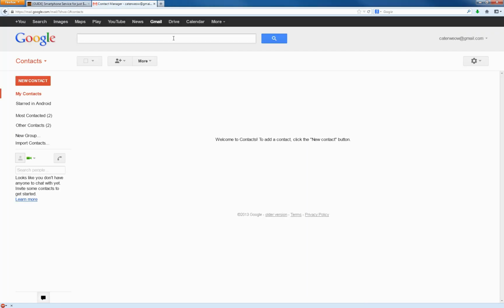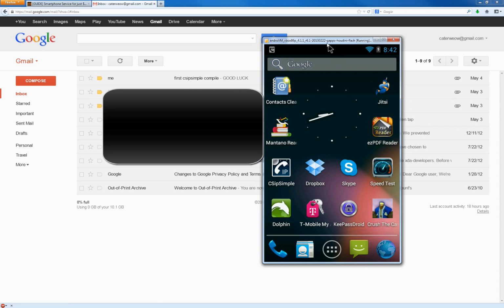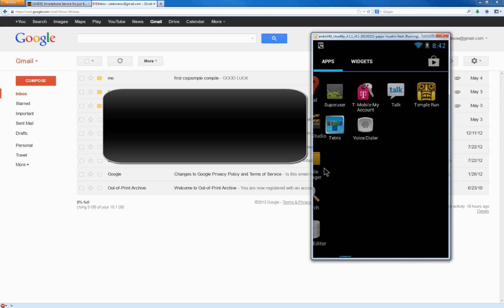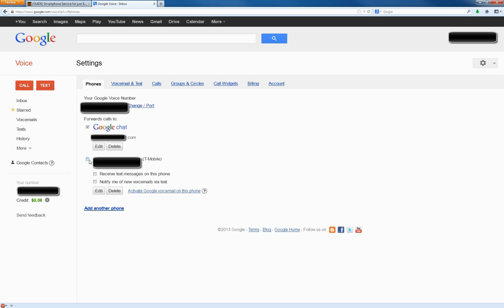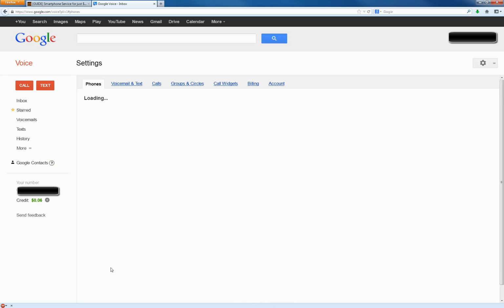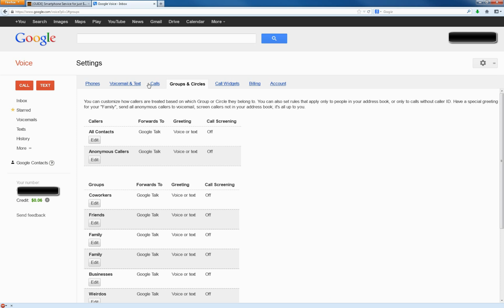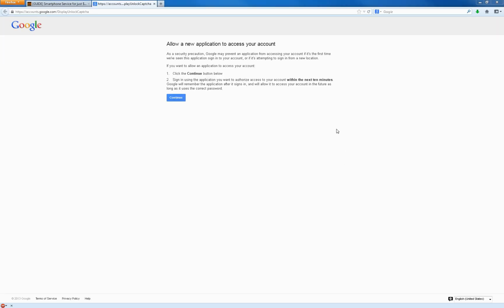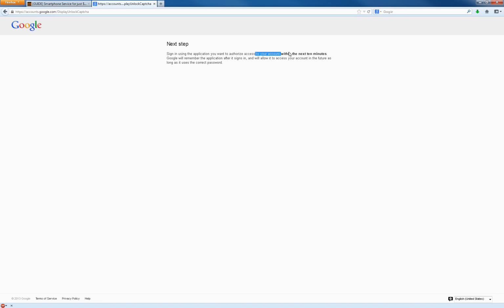FreePBX VoIP Tutorial Part 2 - Gmail and Google Voice Setup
Note: If you have SipDroid or any other VoIP SIP app installed on your Android phone, it would be wise to uninstall it will likely get in the way of what we're doing.

In this section, I talk about disabling Google Chat (GTalk) in Gmail and the Talk app in Android. These are both usually on by default.

Note: With these settings, you will still be able to text people using either the Google Voice Android App or the Google Voice client simultaneously.
If you want to record your phone calls, enable it in CSipSimple under Settings, Call Options, Auto Record Calls. Files will be in .wav format in your phone's internal memory under CSipSimple.
Another option is to record directly on your server, but it's a little trickier to set up. This method might be ideal for those with phones that aren't capable of handing that kind of computation.

Note: You don't HAVE to disable Two-factor Google Authentication.
and set up a new password for the server. If I knew the exact instructions I'd give them but I don't, sorry.